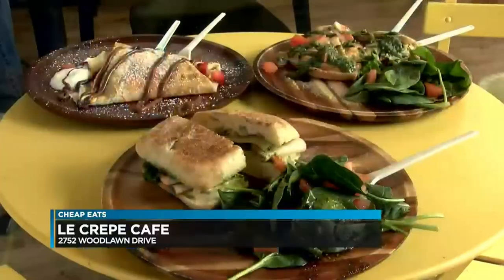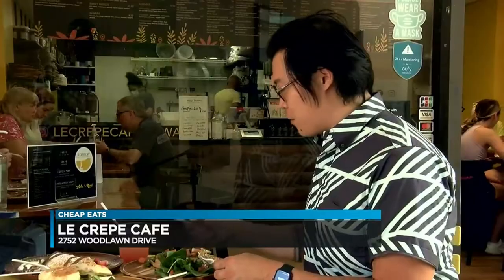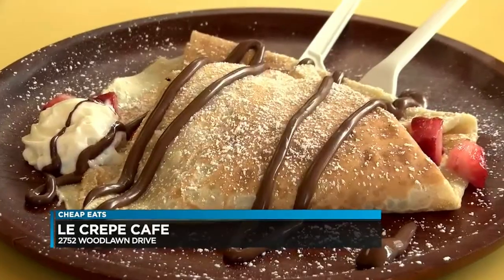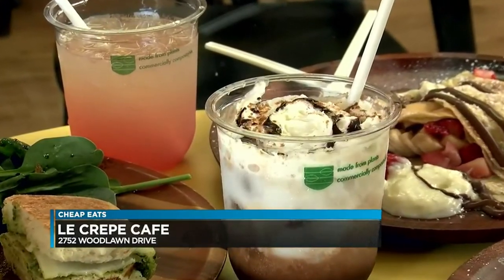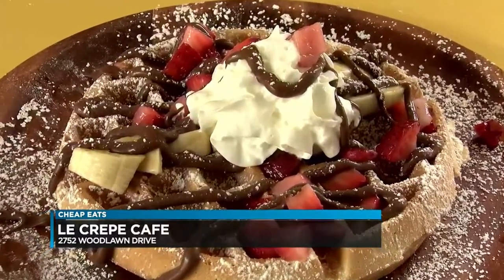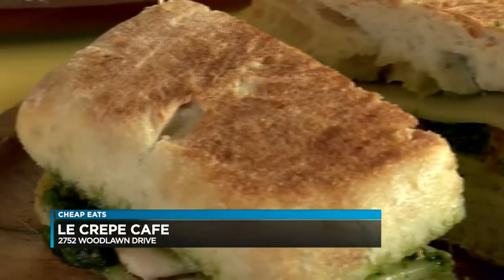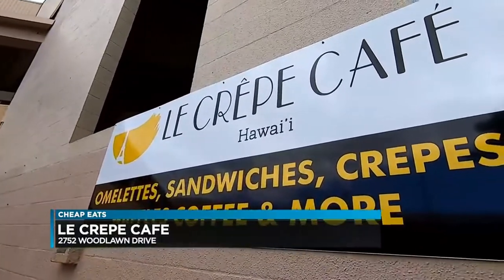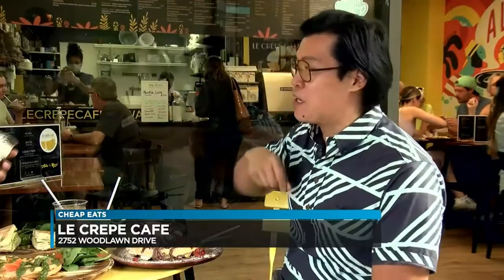LE CREPE CAFE MANOA IN HAWAII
GUY HAGI HAVING FUN AT LE CREPE CAFE MANOA